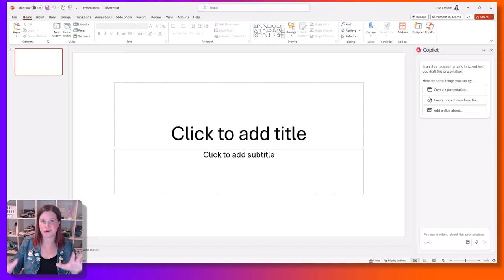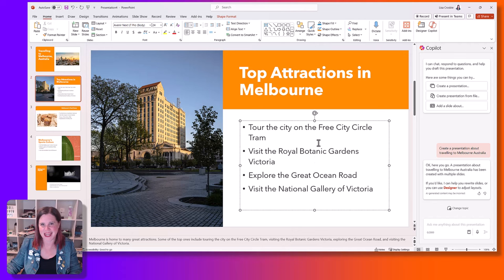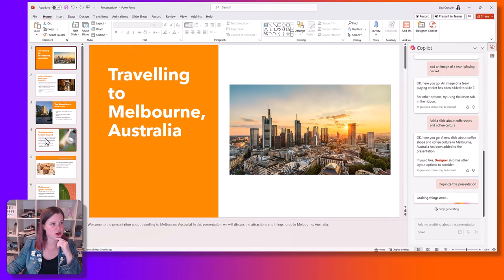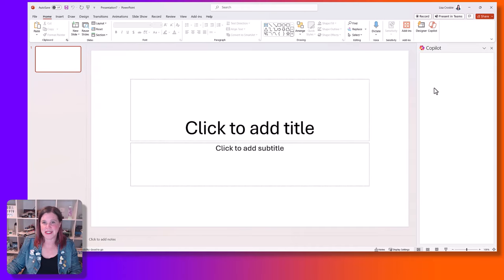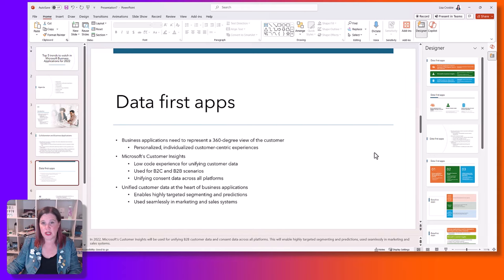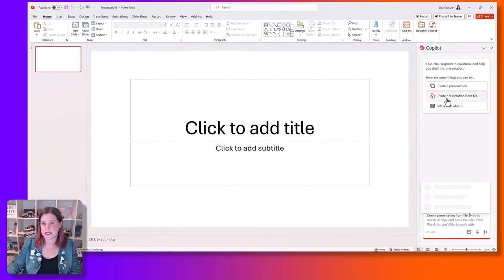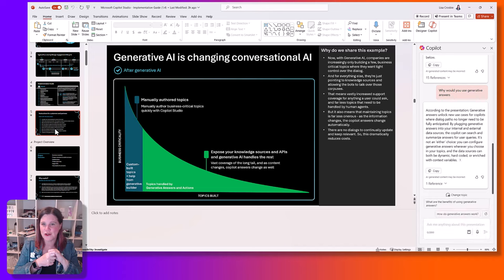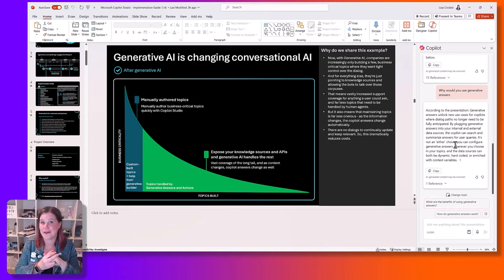Top Copilot Features in PowerPoint!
In this video you'll learn how to use Microsoft Copilot in PowerPoint to create presentations from natural language, create presentations from existing files (including your own brand template), and how to summarise and ask questions of information in PowerPoint presentations. I go through tips to help you succeed - and some things go wrong along the way!

Timestamps:
0:00 - Copilot in PowerPoint
0:52 - Create and edit a presentation using natural language prompts
5:28 - Designer and Copilot
6:27 - View prompts and Copilot Lab
7:10 - Organise the presentation
8:27 - Using prompts to improve your results
10:30 - Create a presentation from file
13:41 - Use case: Training Presentation
16:40 - Use case: Creating Presentations from Tenders and Proposals
19:09 - Work with your branded template
21:00 - Summarise and ask questions